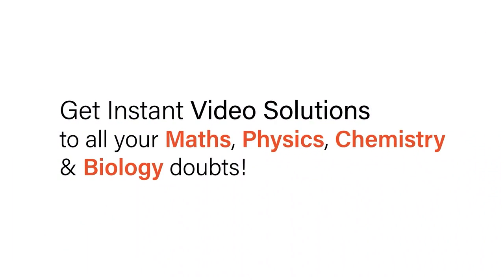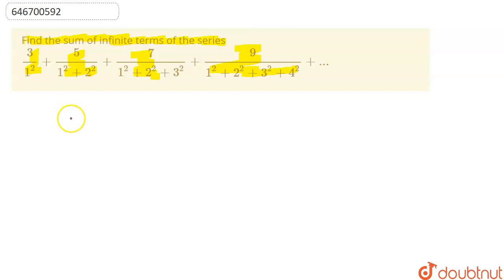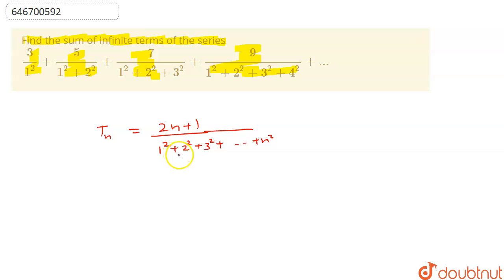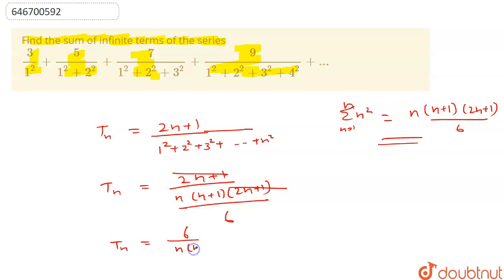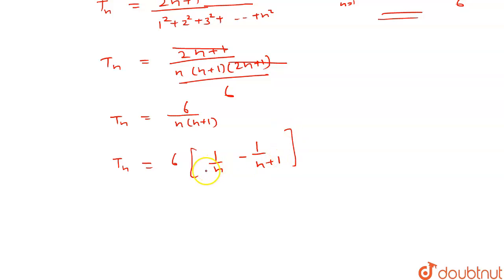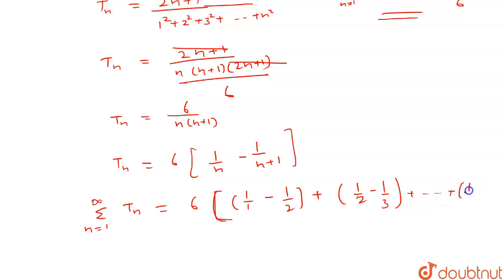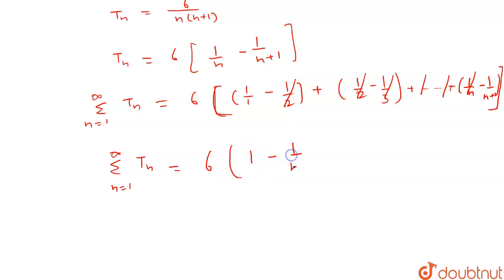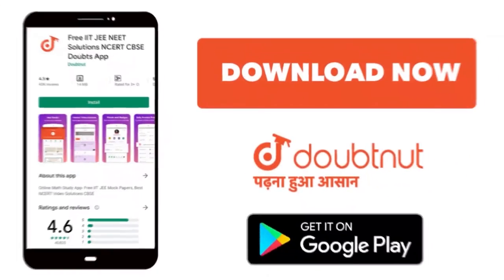Find the sum of infinite terms of the series 3/1^2 + 5/(1^2 + 2^2) + 7/(1^2+2^2+3^2) + 9/(1^2+2^...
Find the sum of infinite terms of the series 3/1^2 + 5/(1^2 + 2^2) + 7/(1^2+2^2+3^2) + 9/(1^2+2^2+3^2+4^2)+...
Class: 12
Subject: MATHS
Chapter: PROGRESSION & SERIES
Board:IIT JEE

👉 Have Any Query? Ask Us.